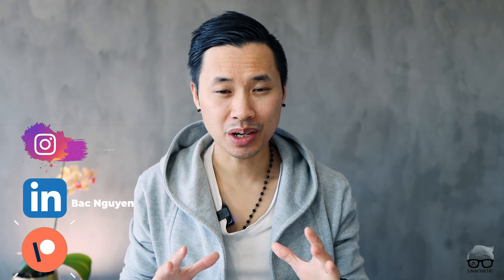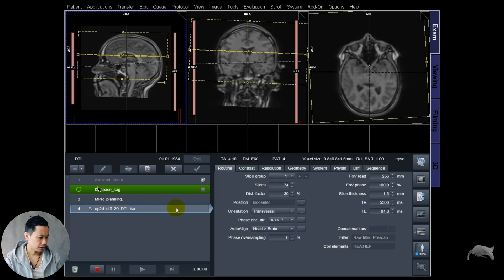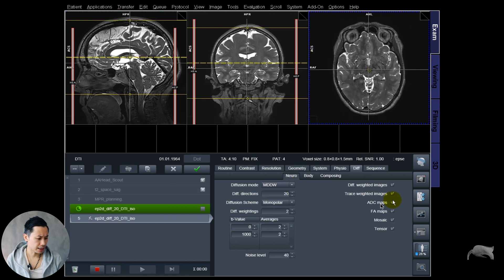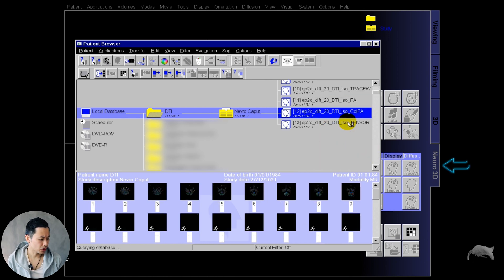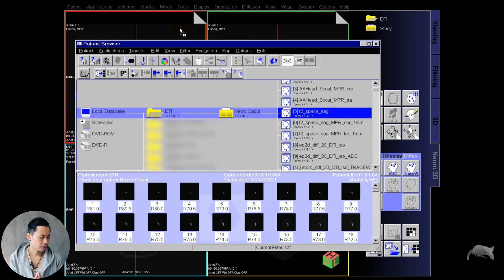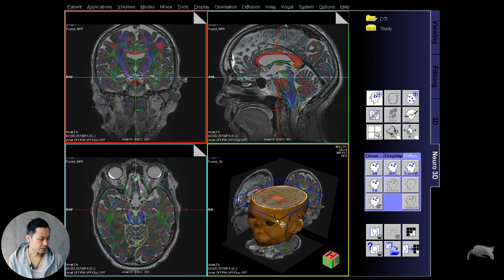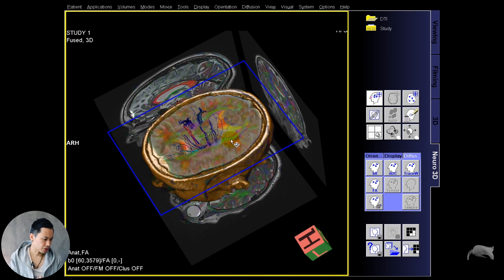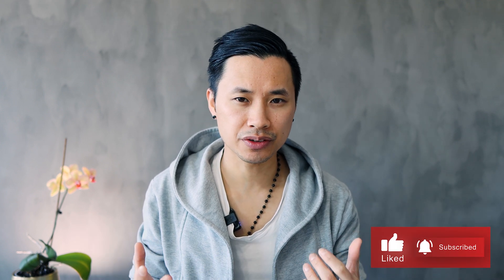MRI – DTI w/ post processing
DTI is not an easy video topic because one things is performing the sequence itself, another things is the post processing part which so many third part software’s exist. I will try to do as simple as possible to let you know how this can be done along with a specific post processing software.